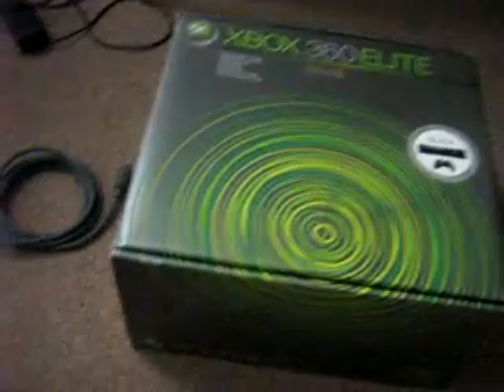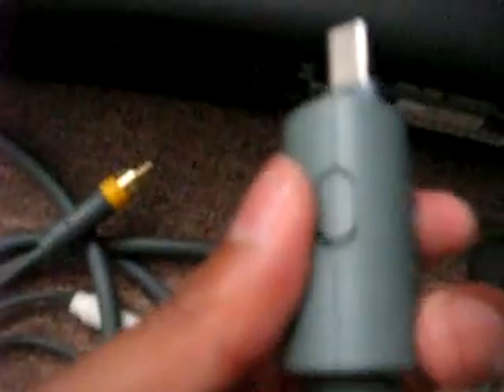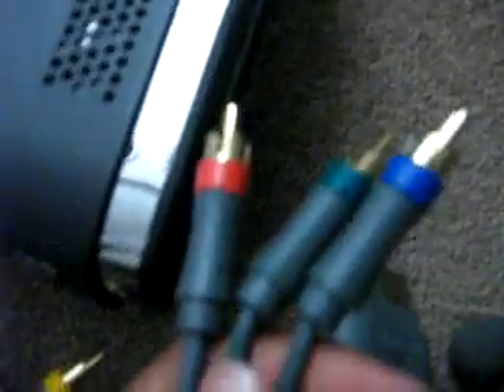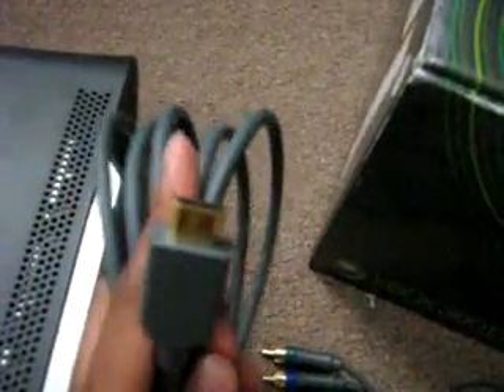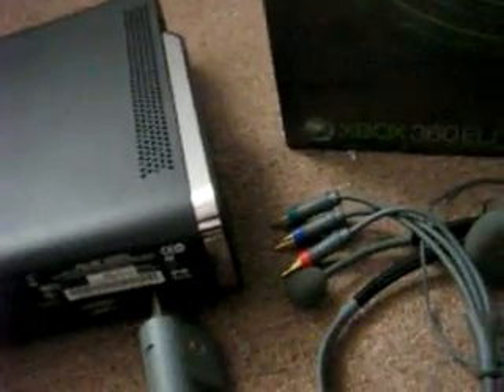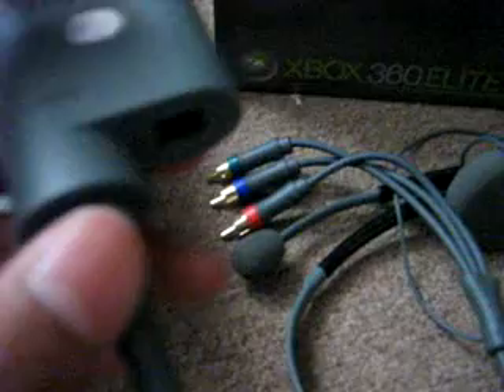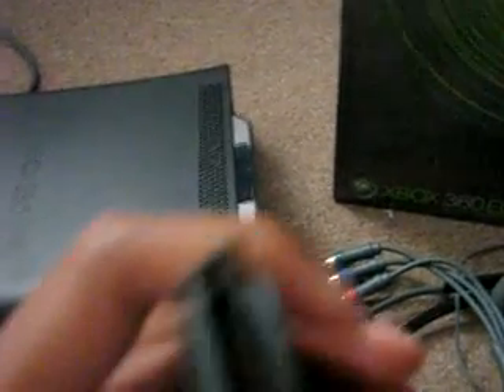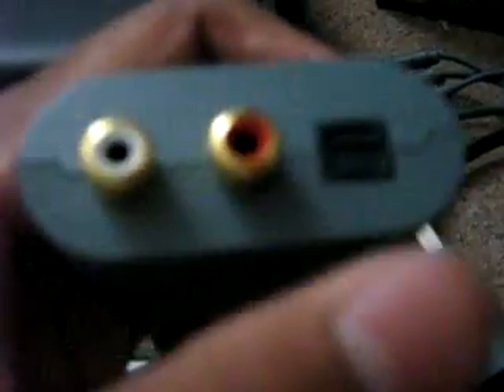Xbox 360 Elite - Parts and Hardware explanation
My first video ever recorded by myself. Here in this video, I will explain the parts that come with the Xbox 360 Elite as well as some hardware.